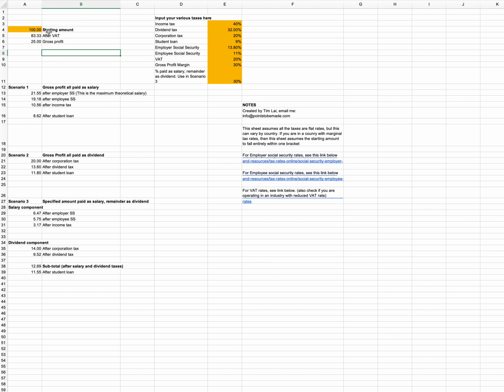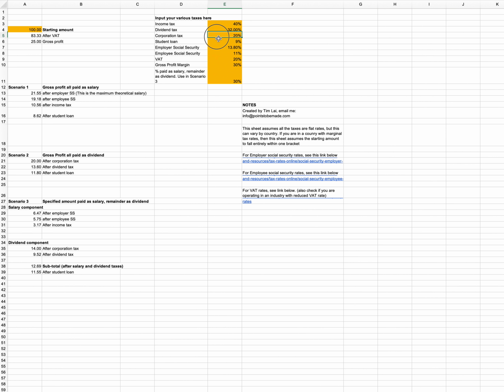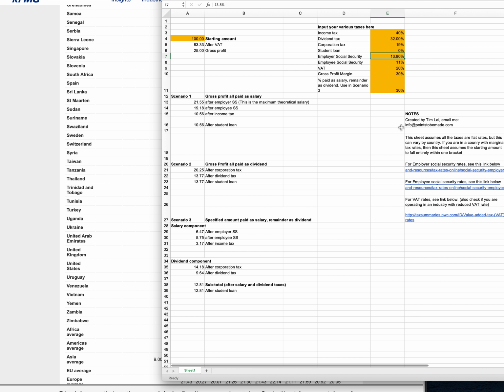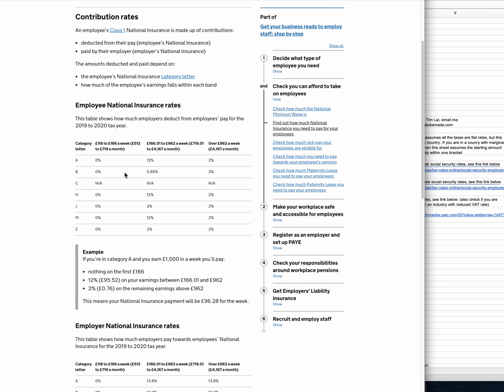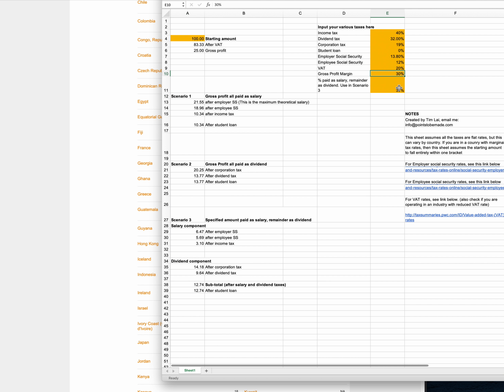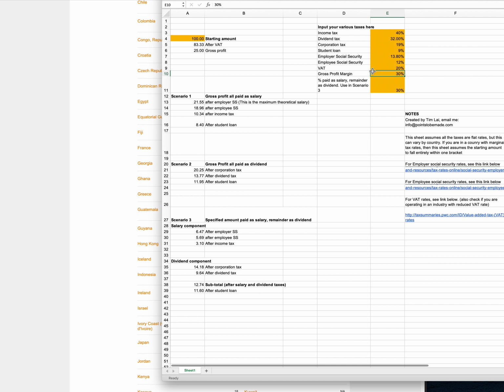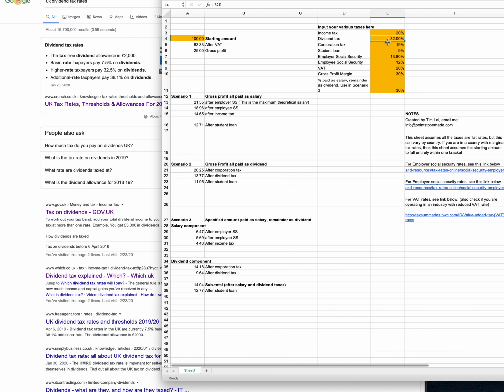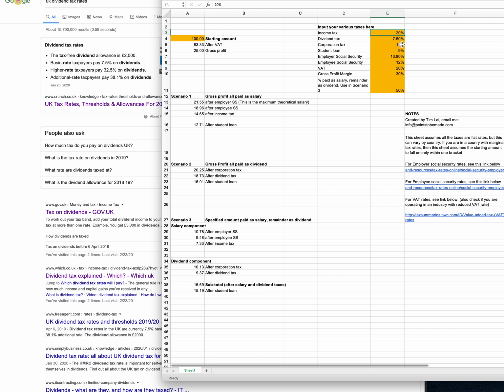Contractor payout sheet explanation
An extra explanation for the Financial Independence Podcast to explain how much is taken away from business expenses and taxes.